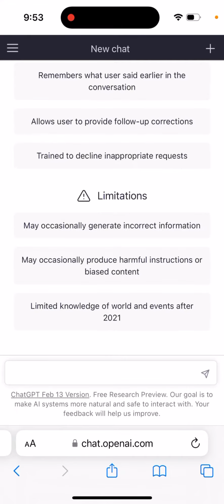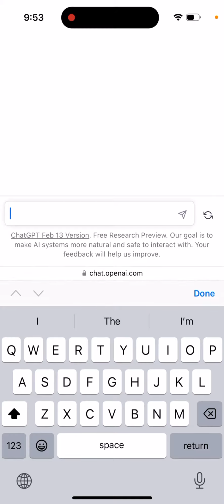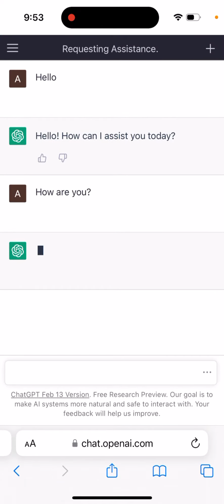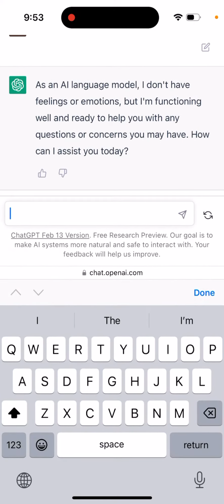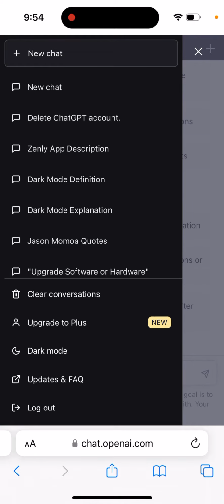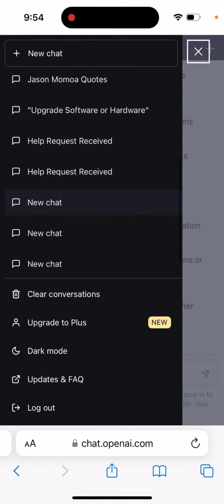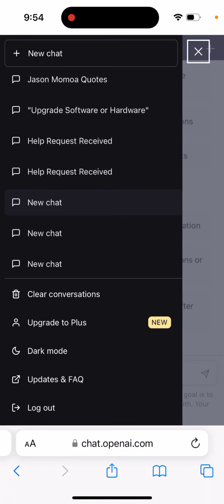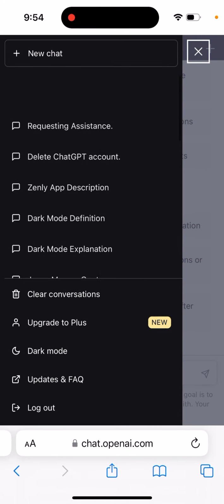How to save ChatGPT conversations for later?